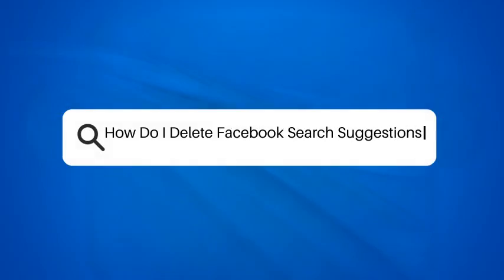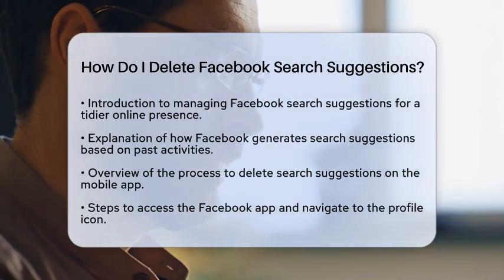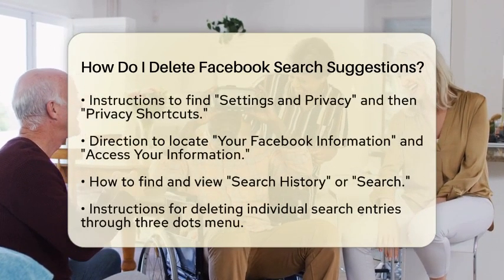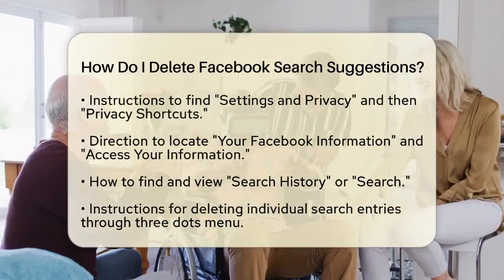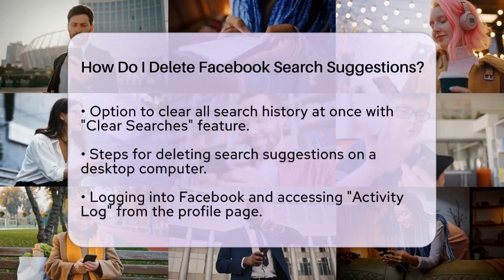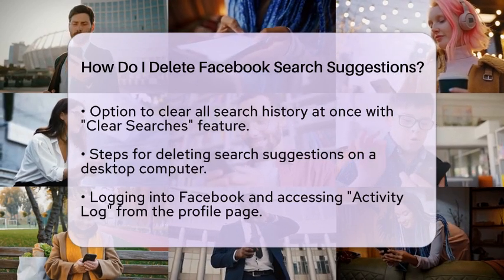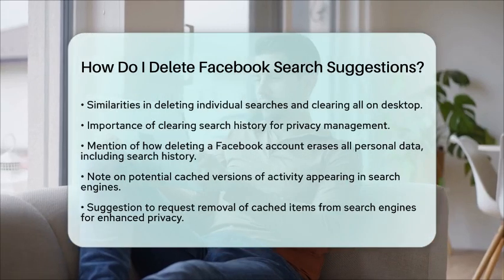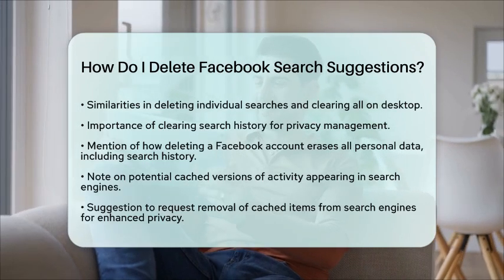How Do I Delete Facebook Search Suggestions? - SearchEnginesHub.com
How Do I Delete Facebook Search Suggestions? Managing your online presence is essential in today's digital world. In this video, we will guide you through the steps to delete your Facebook search suggestions, helping you maintain a cleaner search experience. We’ll cover both mobile and desktop methods, ensuring you have all the information you need to take control of your privacy.

You’ll learn how to navigate through the Facebook app and website to access your search history and remove unwanted entries. Whether you want to delete individual searches or clear everything at once, we've got you covered. This process allows you to keep your Facebook account while ensuring your search suggestions reflect only what you want to see.

Additionally, we’ll touch on the importance of privacy and how managing your search history can contribute to a better online experience. If you’re concerned about cached versions of your activity appearing in search engines, we’ll provide tips on how to address those concerns as well.